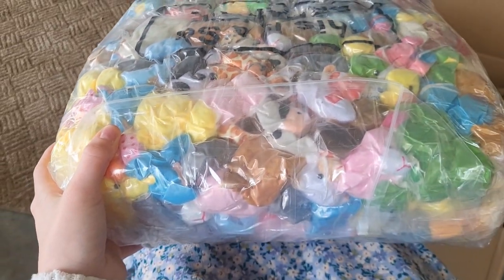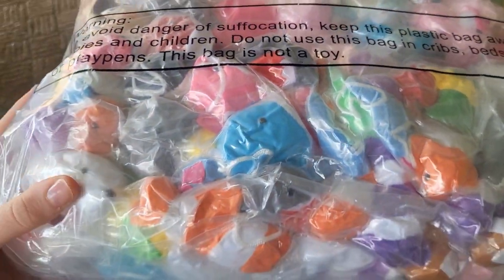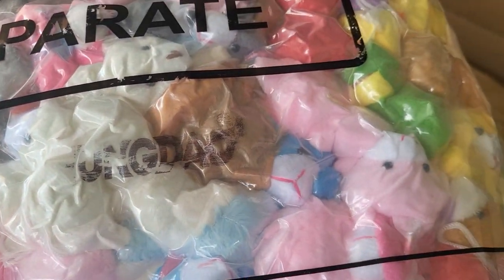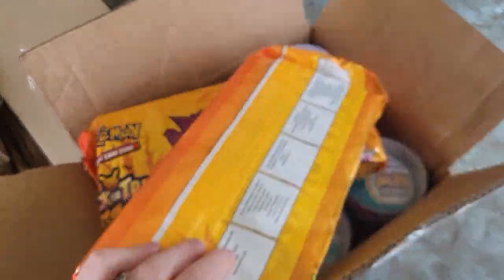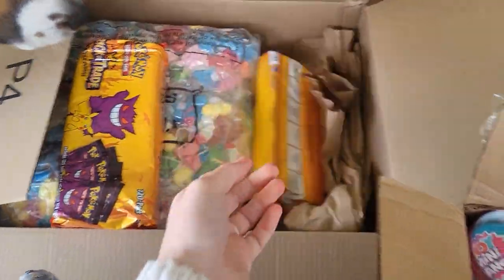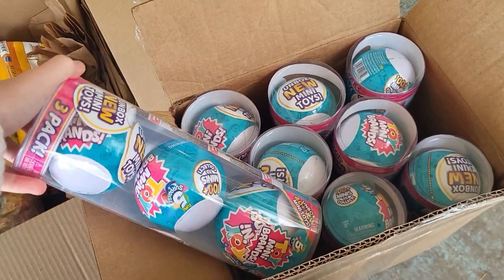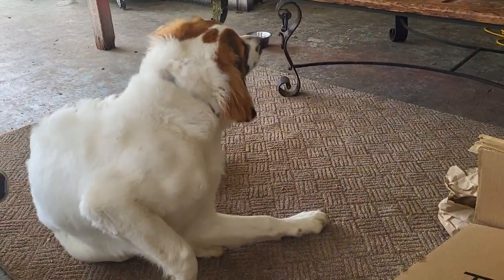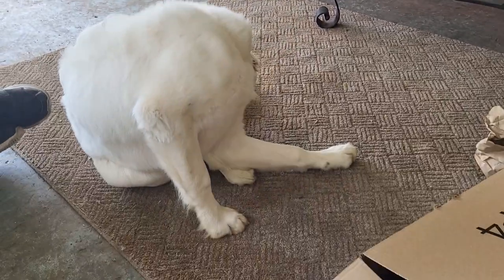NEW prizes arrived for our MINI CLAW mix! | Vending Vlog #19 | Tinker's Toy & Hobby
🎥 SPECS 🎥
Camera: Samsung S21 FE
Editor: Capcut